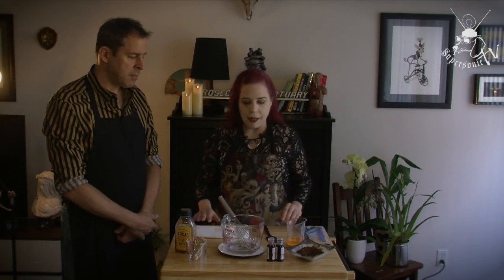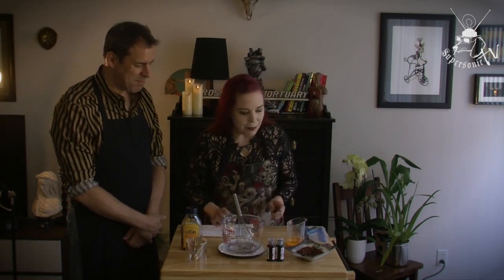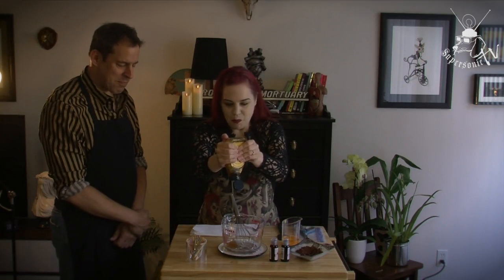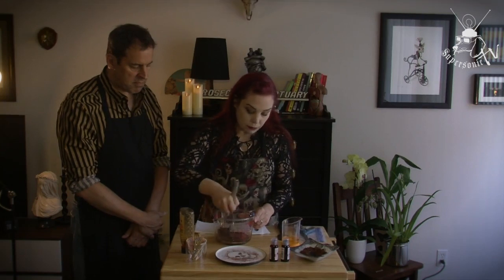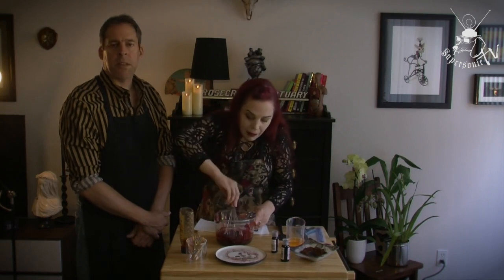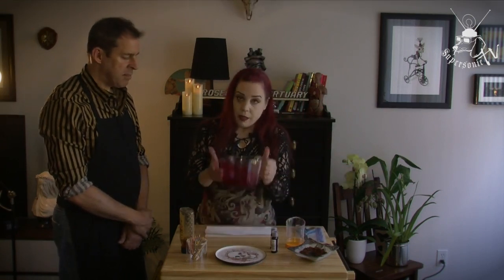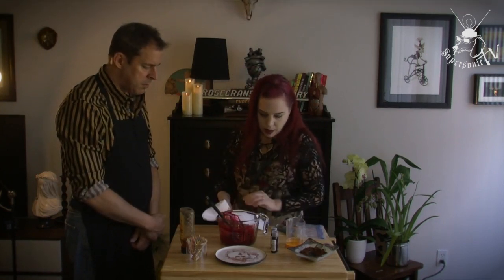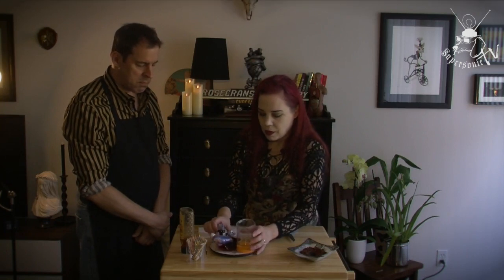Conjurer's Kitchen: Bloodbath Cake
With the help of artist Annabel de Vetten (aka Conjurer's Kitchen), you can learn how to take a basic cake (shop-bought or handmade!) and turn it into a tasty bloodbath via some ritualistic carnage – and in just a few simple, delicious steps!

Sofasonic is bought to you by the team behind Supersonic Festival, the “UK’s best small festival” The Guardian, 2019.

Lovingly crafted, imagine a kind of real life zine, featuring some of your Festival favourites; expect unique and exclusive performances, panel talks, DJ sets and more oddities from a plethora of Supersonic artists and its wider community.